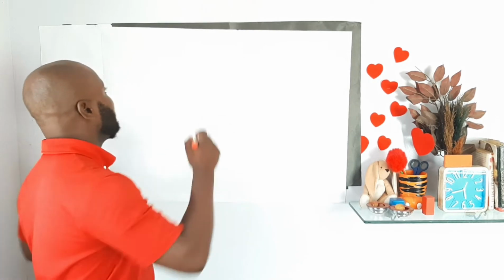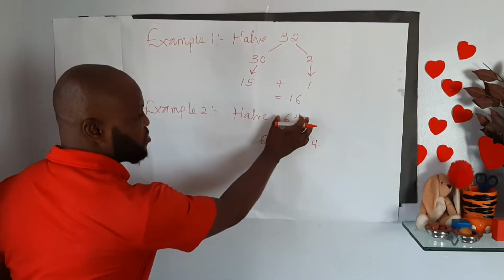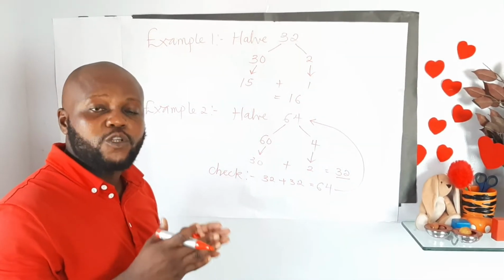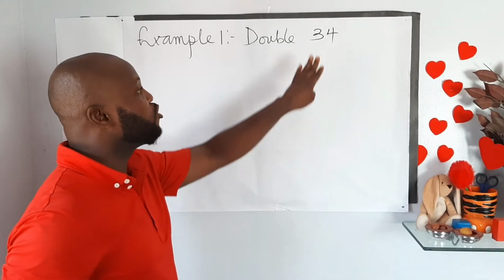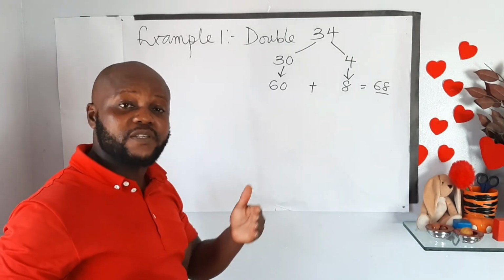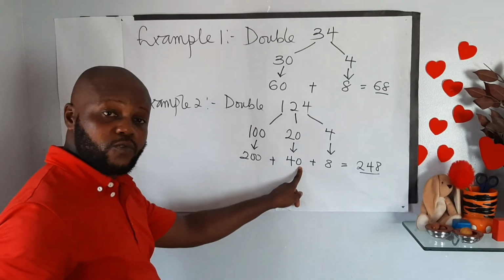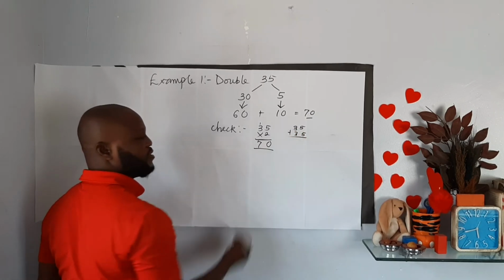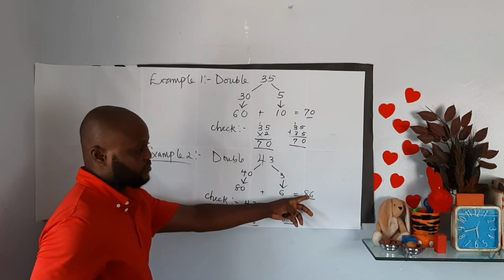Math Tips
Maths Tips with Ikechukwu Anyawu. A two part series featuring a math guru colleague.